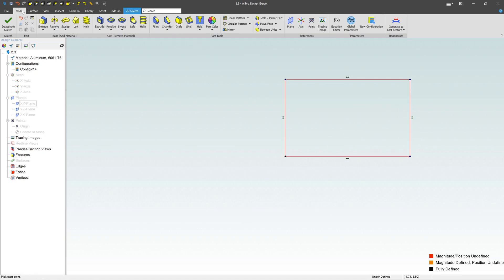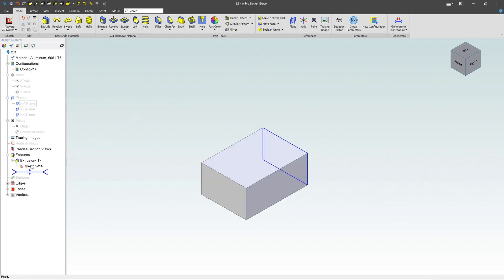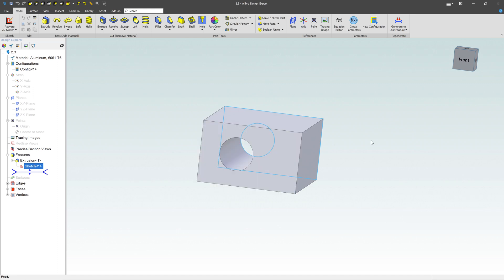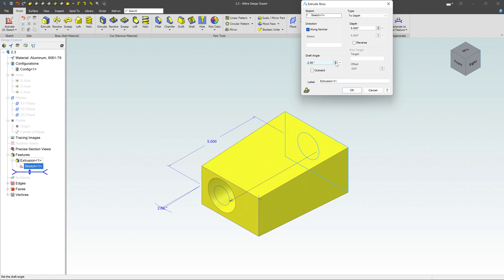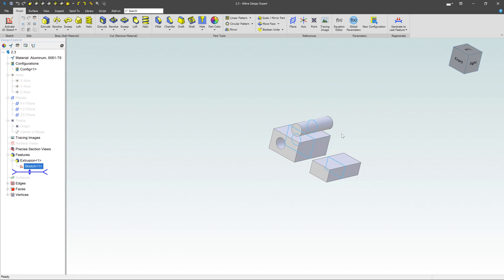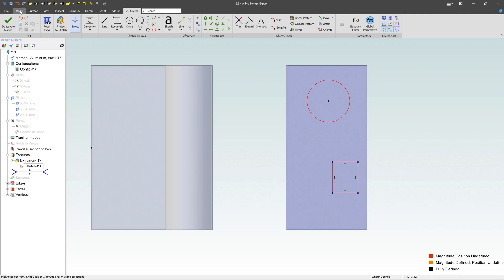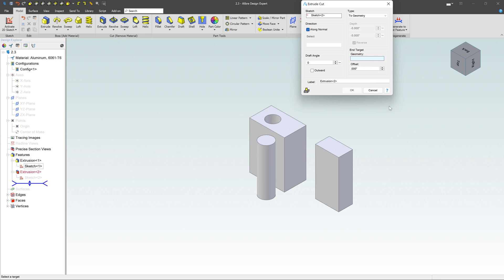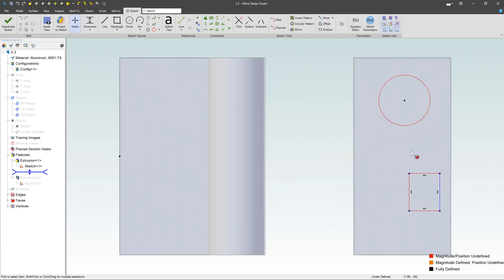Extrude Boss/Cut in Alibre Design | 2022 Exercise Series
Learn the basics of the Extrude Boss and Extrude Cut commands.